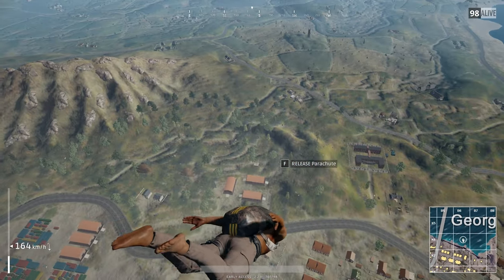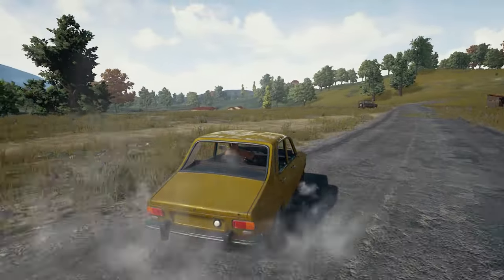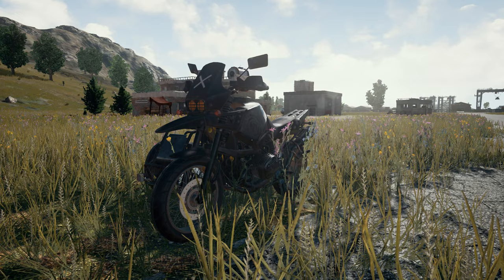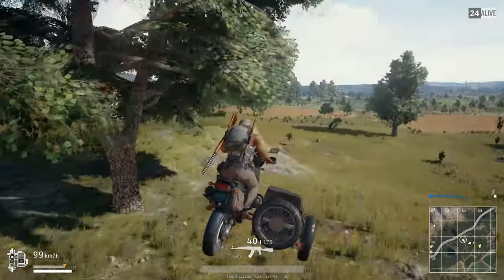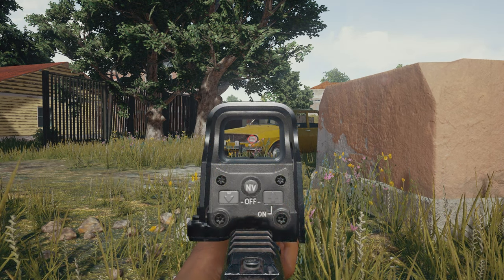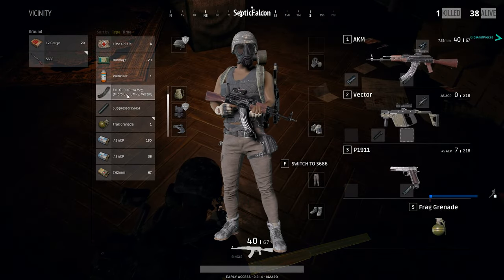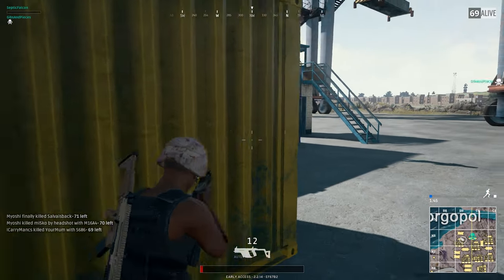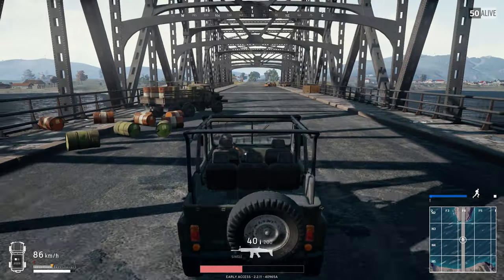Month One Update ~ 2x Scope, Vector SMG & MORE! PLAYERUNKNOWN'S BATTLEGROUNDS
Today we have a quick highlight of new content/improvements to PLAYERUNKNOWN'S BATTLEGROUNDS.